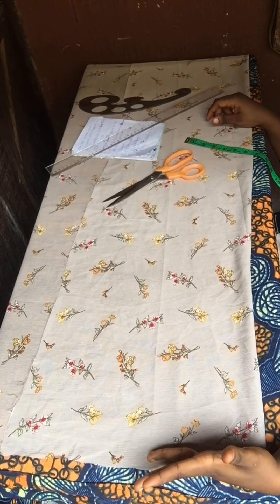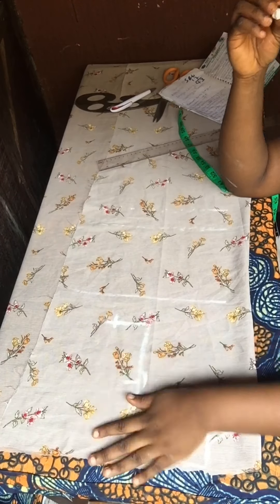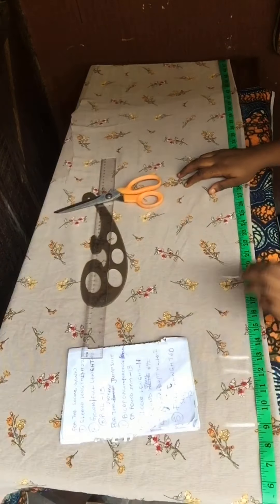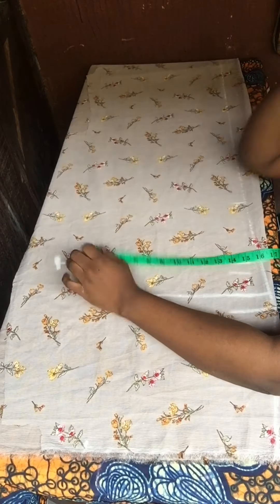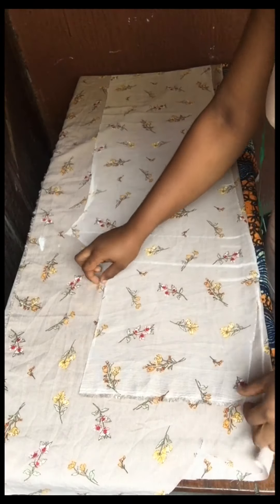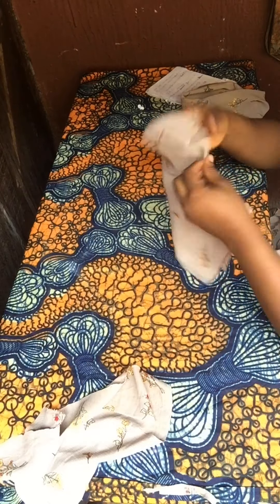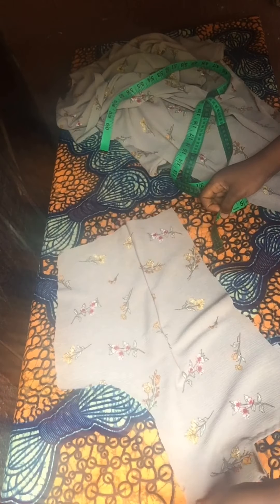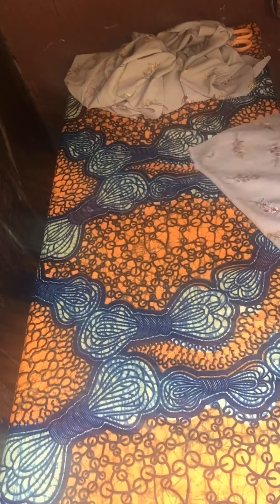HOW TO DRAFT A PALAZZO JUMPSUIT/EASY METHOD/BEGINNERS FRIENDLY/TRENDY/